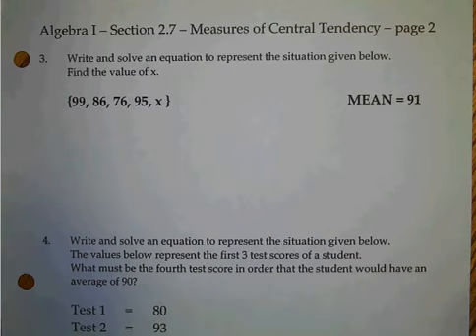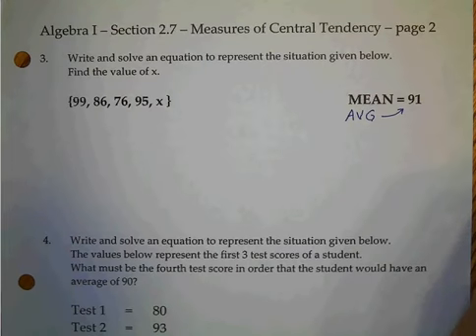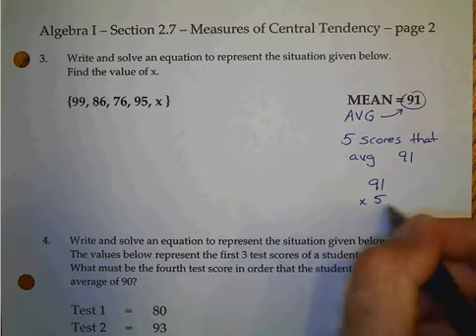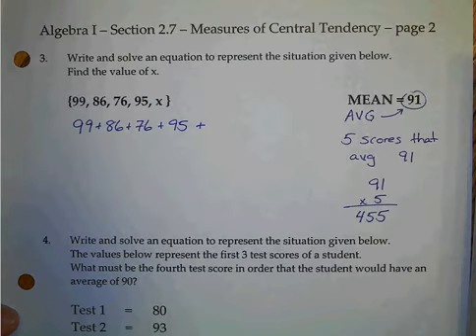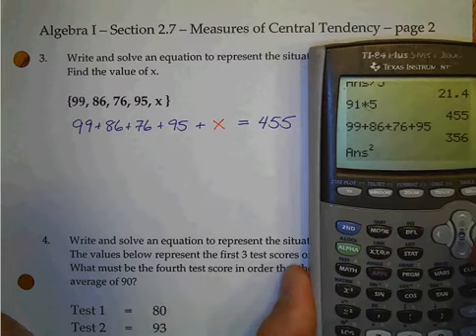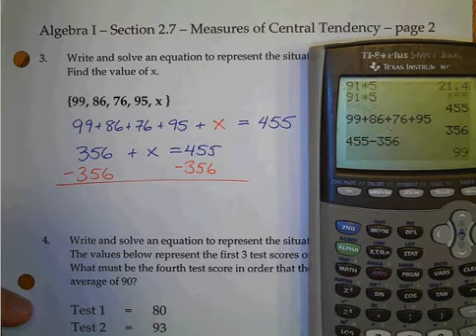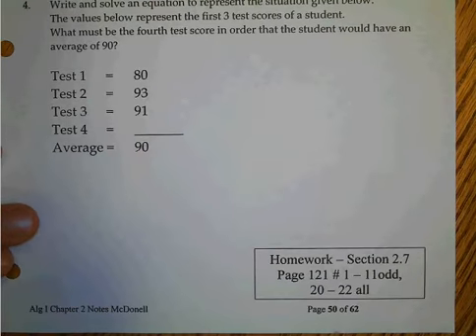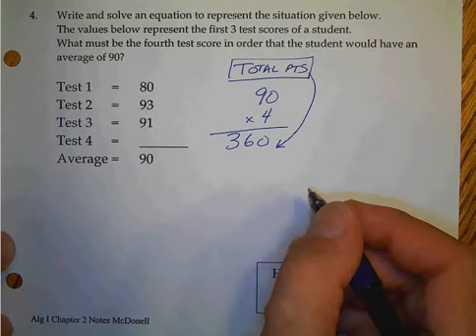Algebra I - McDonell 2.7 Notes Part 2.avi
Measures of Central Tendency - Finding a final score when a desired mean (average) is needed once 4 scores have already been recorded.